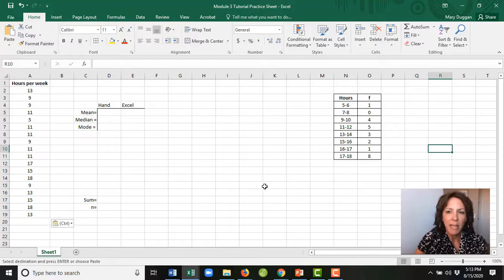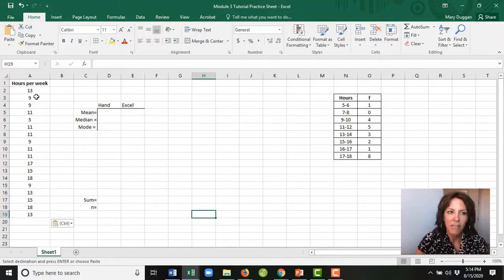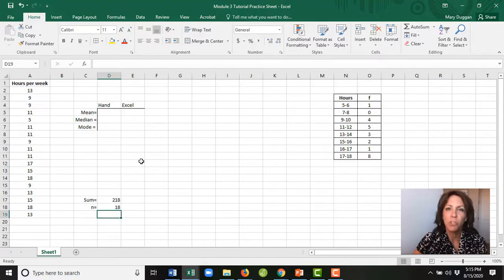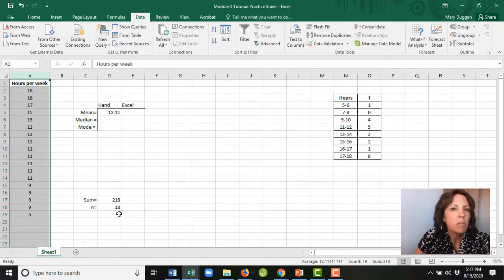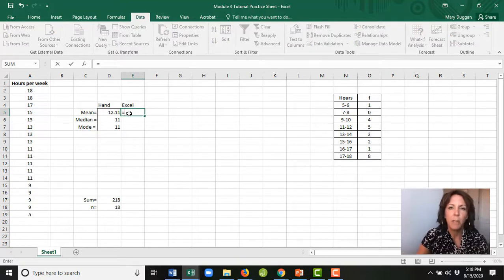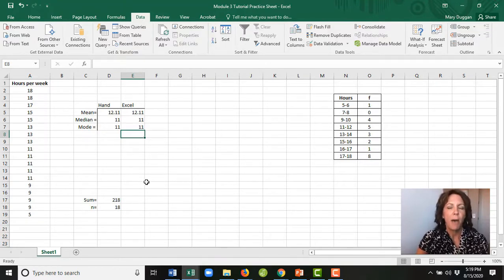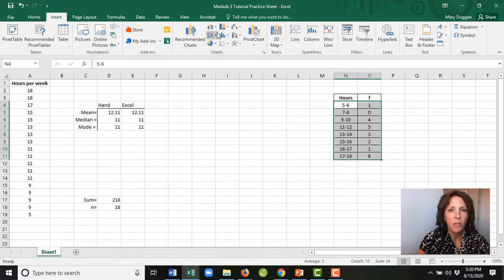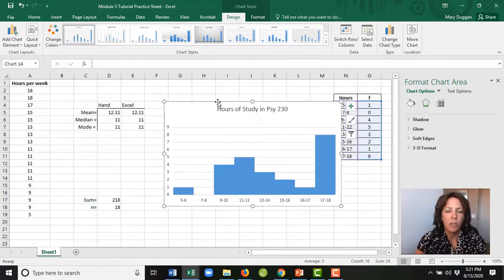PSY 230 Video 3.5: How to Calculate MCT Tutorial